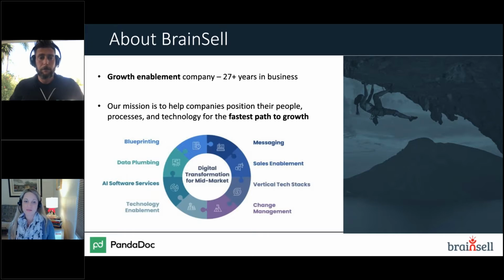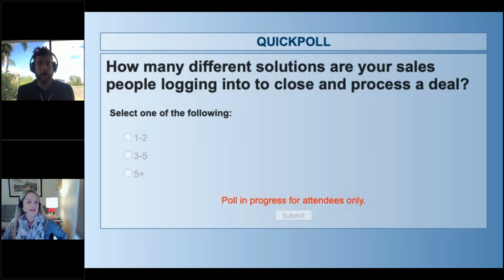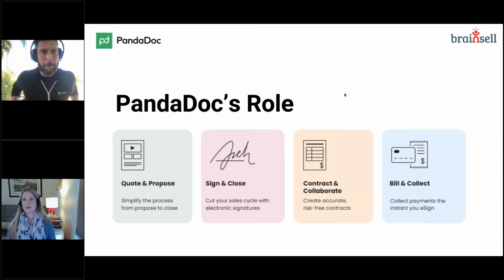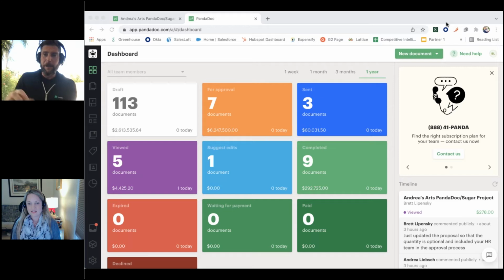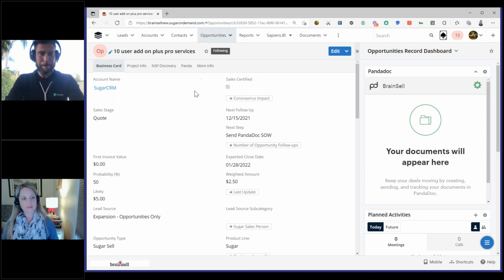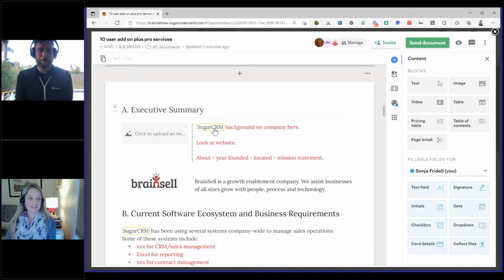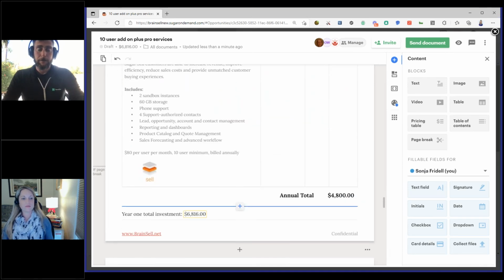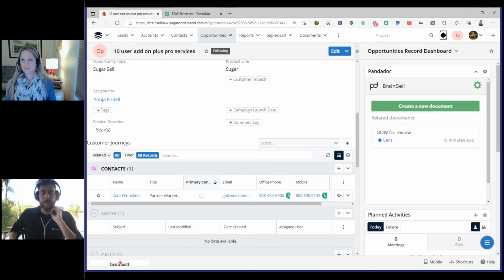How to Turn Your CRM into a Deal Closing Machine with PandaDoc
During this webinar with BrainSell and PandaDoc:
- See what an ideal sales document flow looks like and how data centralization leads to a faster sales cycle.
- Learn to automate document creation, tracking, and personalization by leveraging your CRM.
- See a live demo of how PandaDoc and a CRM system work together.